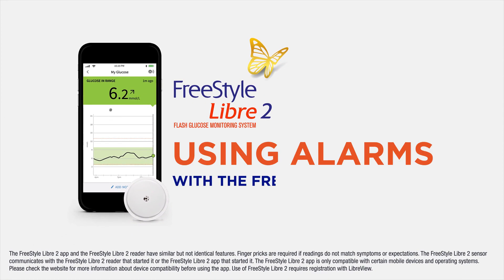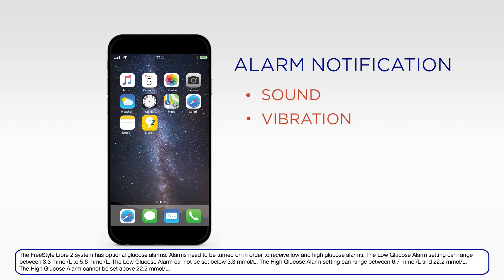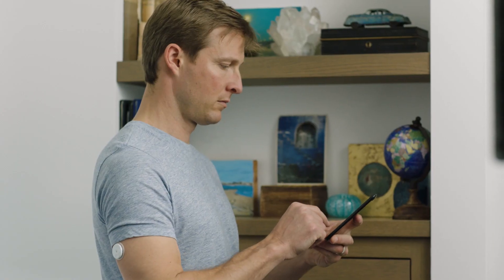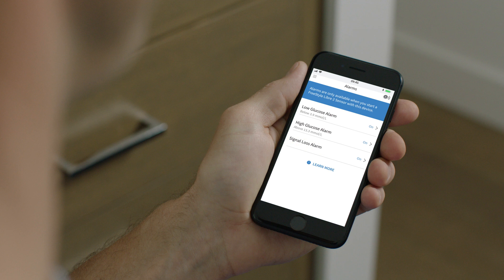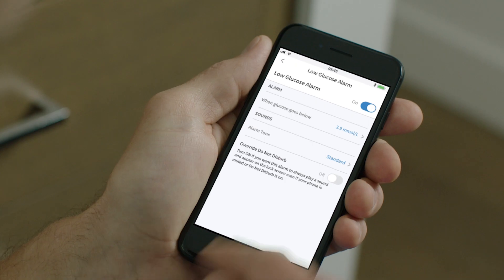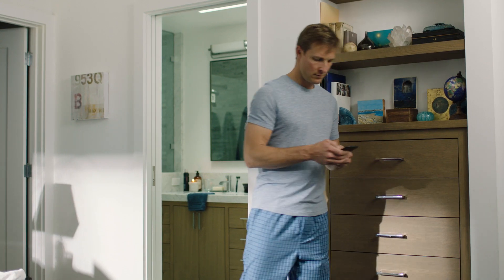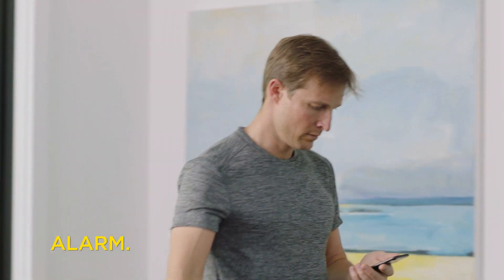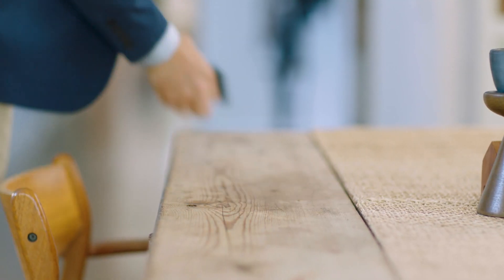Glucose Alarms | The FreeStyle Libre 2 System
The FreeStyle Libre 2 app* has optional glucose alarms that let you know you the minute your glucose is too high or too low. See how quick and easy it is to set up your alarms and begin receiving notifications in the FreeStyle Libre 2 app.*

to learn more about the FreeStyle Libre 2 flash glucose monitoring system.

* The FreeStyle Libre 2 app and the FreeStyle Libre 2 reader have similar but not identical features. Finger pricks are required if readings do not match symptoms or expectations. The FreeStyle Libre 2 sensor communicates with the FreeStyle Libre 2 reader that started it or the FreeStyle Libre 2 app that started it. The FreeStyle Libre 2 app is only compatible with certain mobile devices and operating systems. Please check the website for more information about device compatibility before using the app. Use of FreeStyle Libre 2 requires registration with LibreView.